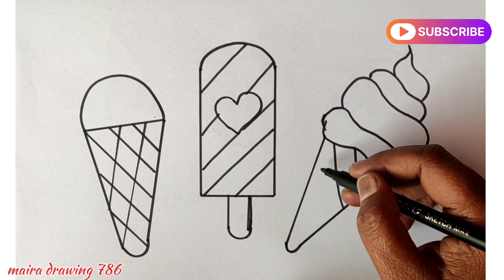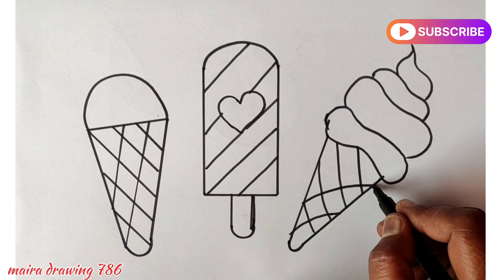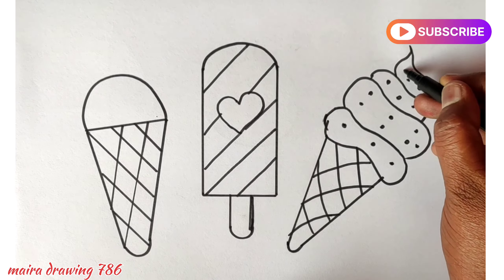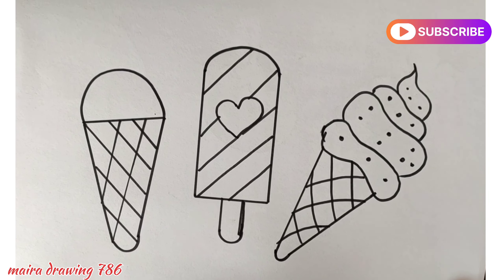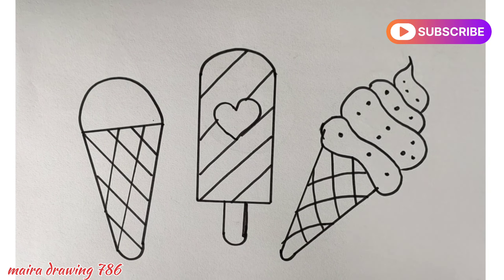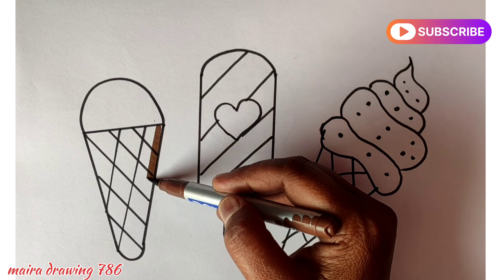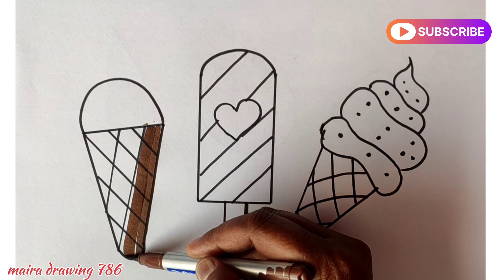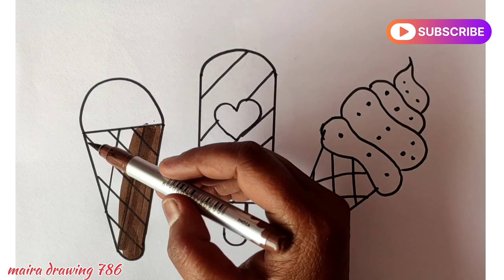Ice cream drawing || How to draw ice cream drawing for kids || ice cream drawing easy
your quires